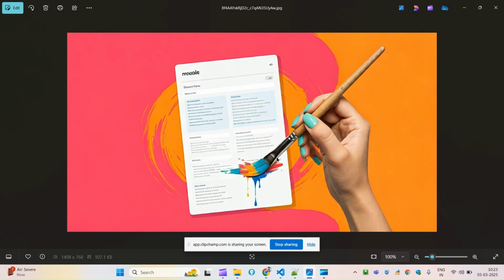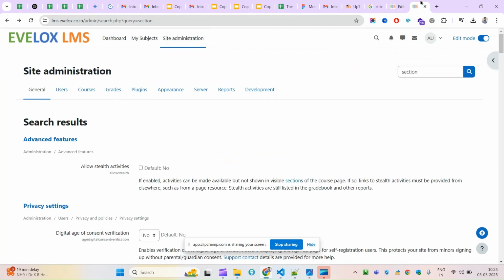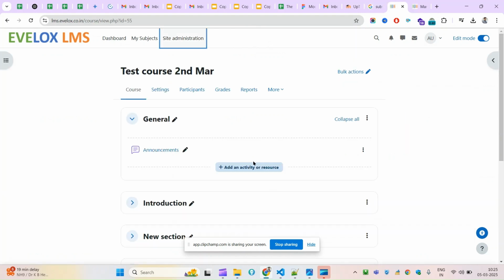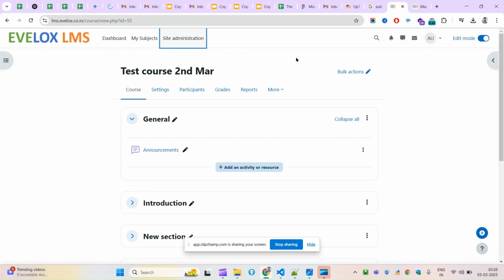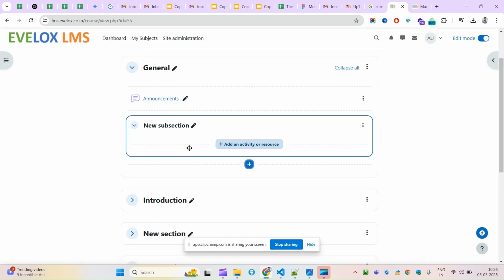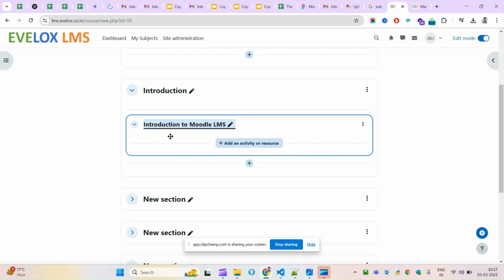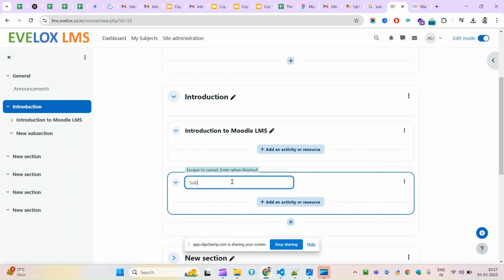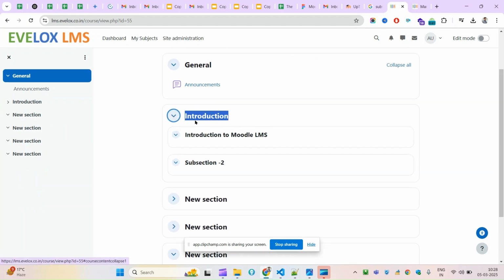Moodle 4.5 Subsections Are A GAMECHANGER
Subsections in Moodle 4.5

This video explains how to organize content using subsections in Moodle 4.5.
Timeline:
How to enable subsections in manage activity sections [01:06].
The change in the "add an activity" options with the plus icon [01:32].
How to add subsections under specific sections [02:12].
How the subsections are displayed in the navigation panel [02:42].
How to hide and arrange content using subsections [03:17].